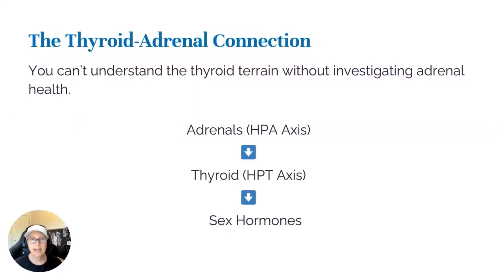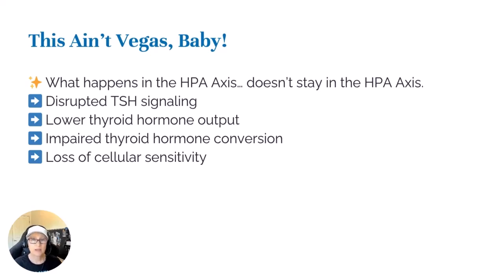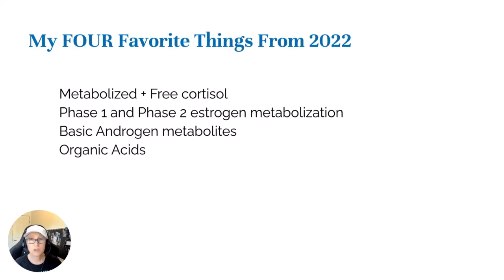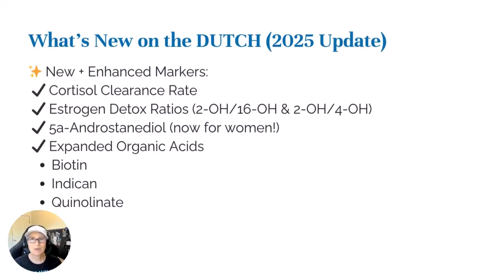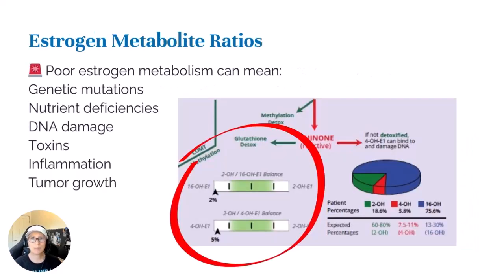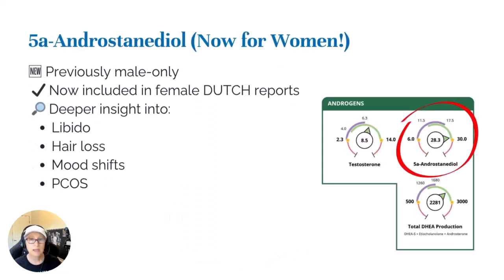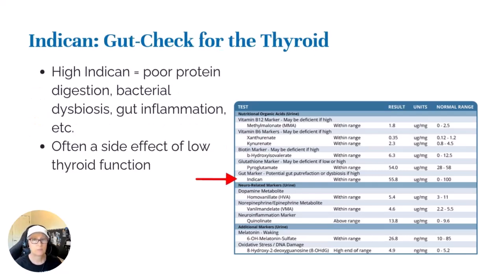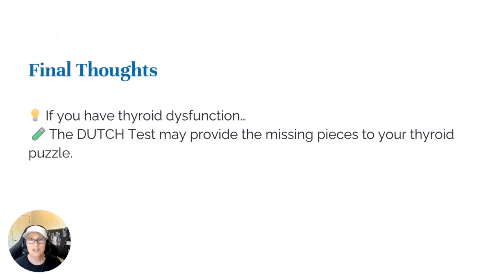Why the New DUTCH Test is a Game Changer for Thyroid Health (and Why I Won’t Work Without It)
If you're dealing with thyroid issues—Hashimoto’s, hypothyroidism, or just plain burnout—and still don't have answers, this is the test you need to know about.
In this video, I walk you through the newest version of the DUTCH test and why I now consider it non-negotiable when working with thyroid dysfunction. From cortisol clearance to estrogen detoxification and even neuroinflammation, the upgraded DUTCH reveals what standard labs miss—and helps me create targeted healing strategies for my clients.
I’ll cover:
• The thyroid–adrenal connection
• The power of combining the DUTCH test with a full thyroid panel
• NEW markers on the DUTCH test
If you're tired of being told your labs are "normal" while your symptoms say otherwise, this video is for you.